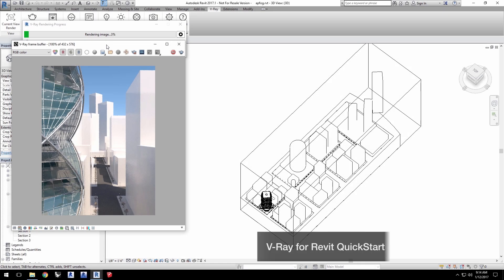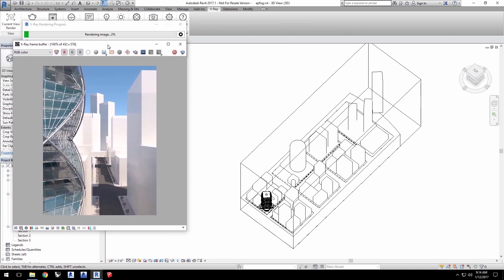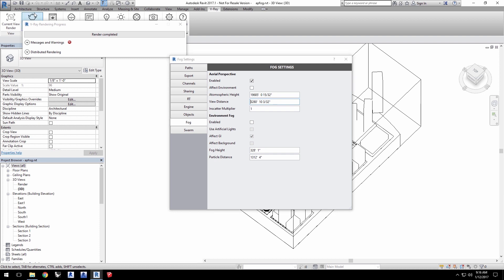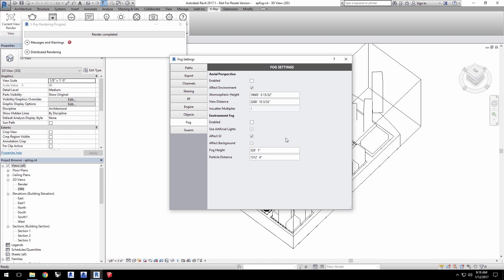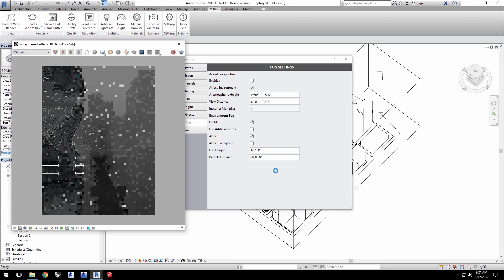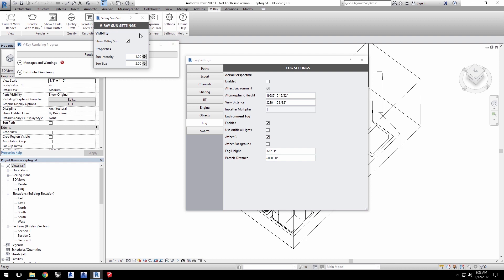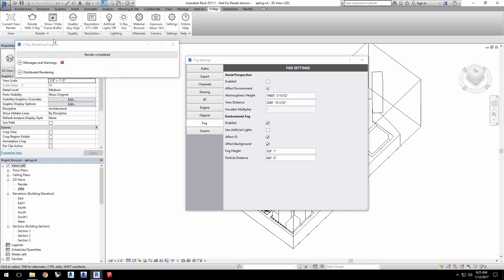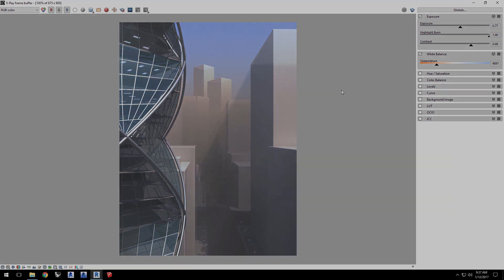V-Ray for Revit – Quick Start: Rendering Fog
This QuickStart video covers how to render Aerial Perspective and atmospheric Fog effects using in your Revit projects.